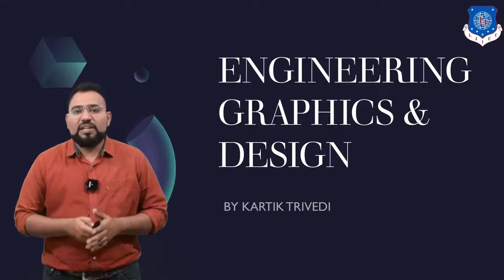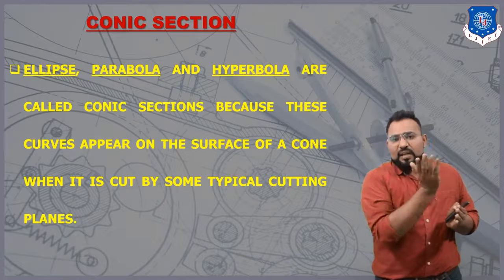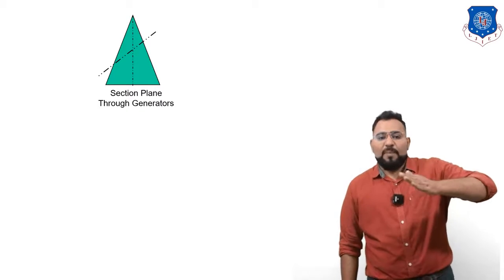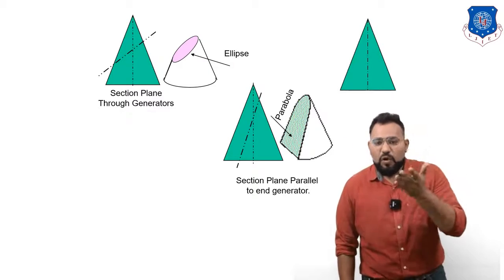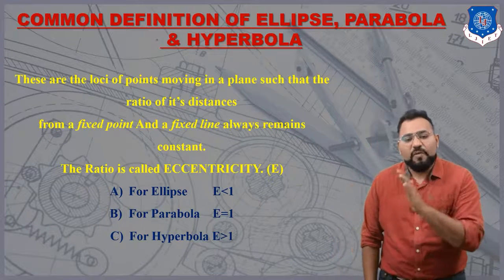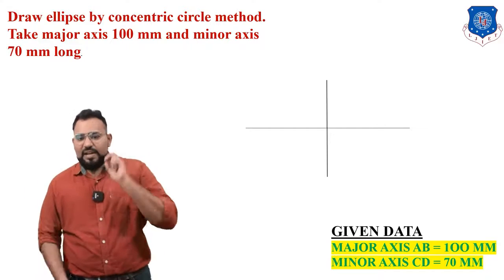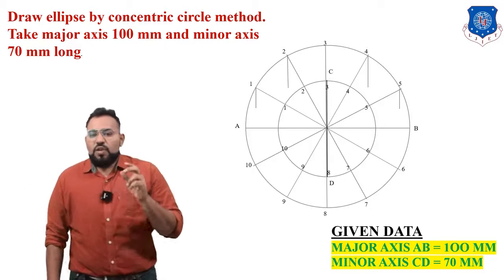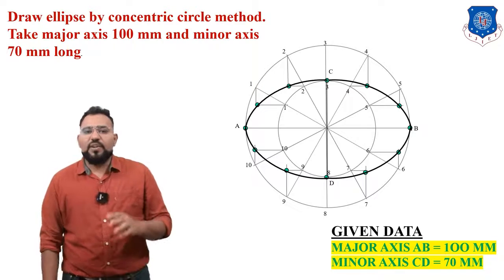L 30 Conic Section & Ellipse in Engineering Drawing|Engineering Graphics and Design | Mechanical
Conic Section & Ellipse in Engineering Drawing

Next Lecture :
L 31 Parabola & Hyperbola in Engineering Drawing |Engineering Graphics and Design | Mechanical